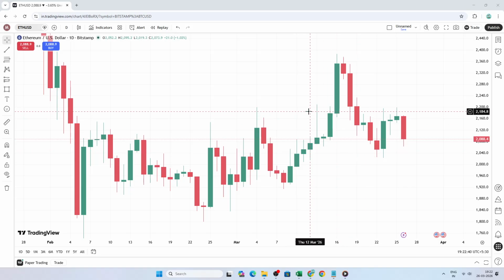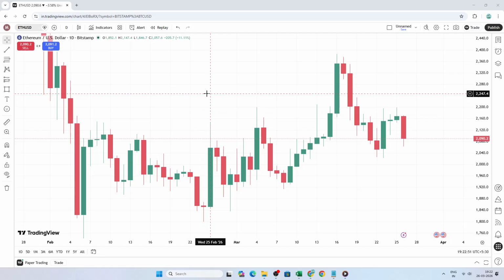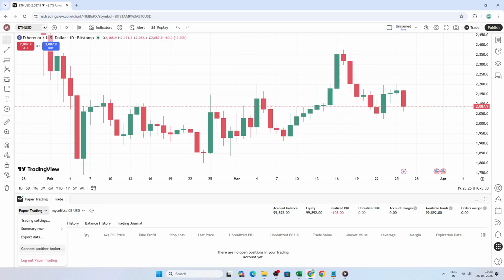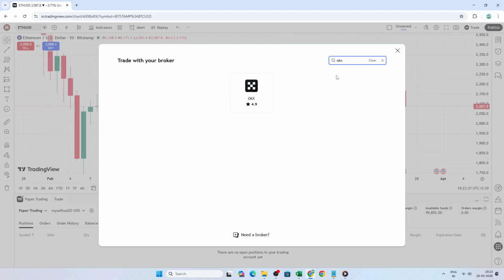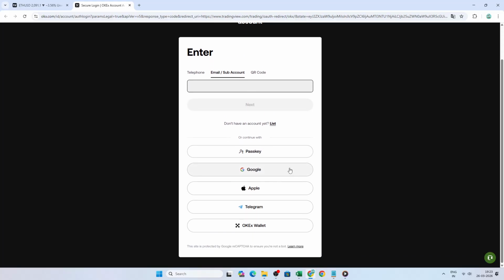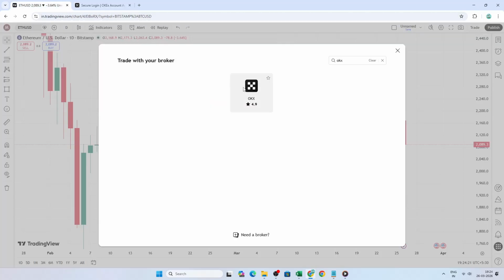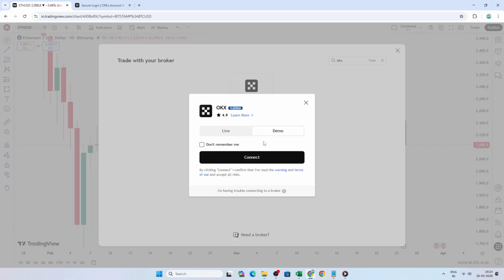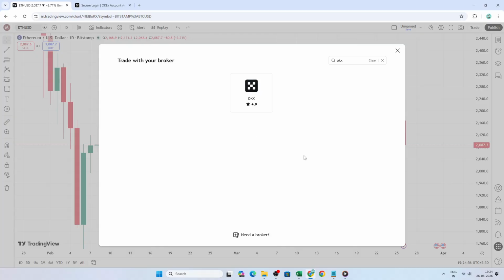How To Connect OKX To Tradingview (Step By Step)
Learn how to connect OKX to TradingView in this step-by-step tutorial for crypto traders. Connecting your OKX account to TradingView allows you to trade cryptocurrencies directly from your charts using the TradingView broker integration.